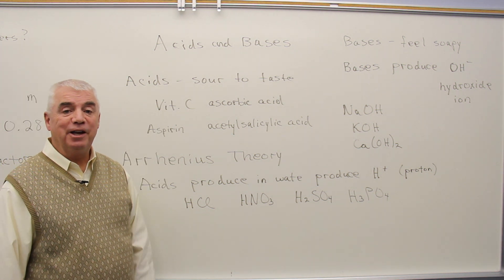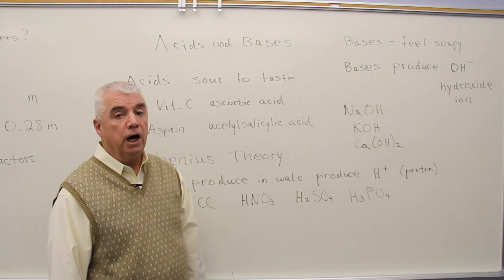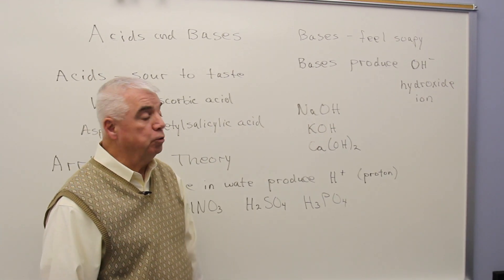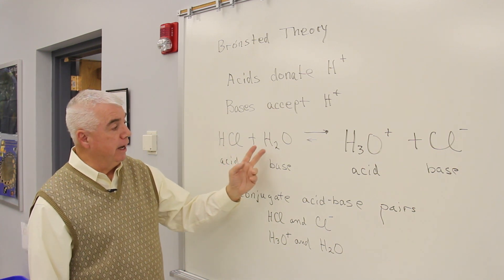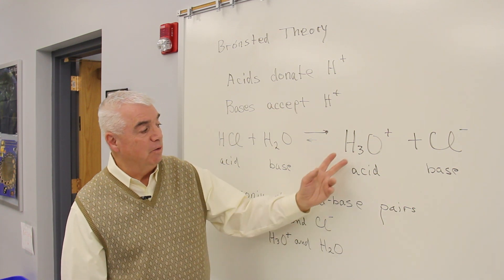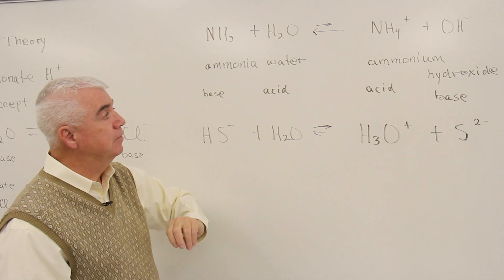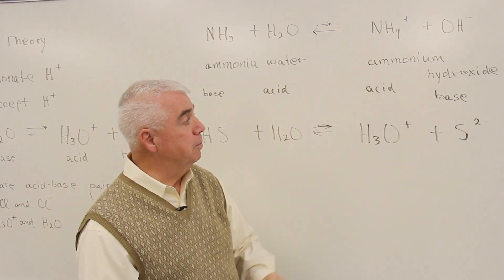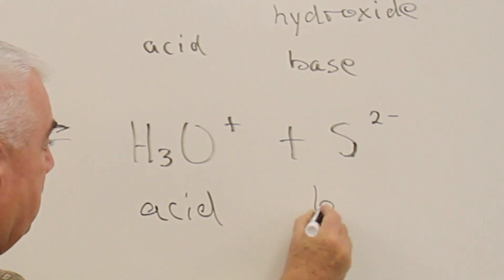Acids and Bases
In this video, we explore the fundamental concepts of acids and bases, two key topics in chemistry that every student must understand. Whether you're a chemistry student or a parent helping with homeschooling, this tutorial will break down the essential principles of acid-base chemistry in an easy-to-understand way.

Learn about the Arrhenius theory, the Bronsted-Lowry theory, and the Lewis theory of acids and bases. We discuss the characteristics of acids (like their ability to donate protons) and bases (like their ability to accept protons), and how these theories help explain the behavior of acids and bases in chemical reactions. We'll also cover important concepts such as pH, pOH, acid strength, and base strength, and how they relate to neutralization reactions and the ionization of acids and bases in water.

Perfect for high school and college chemistry students, as well as parents looking for home schooling resources, this video offers a clear and detailed explanation of acid-base chemistry. It also includes practical examples and tips to help students master these concepts.